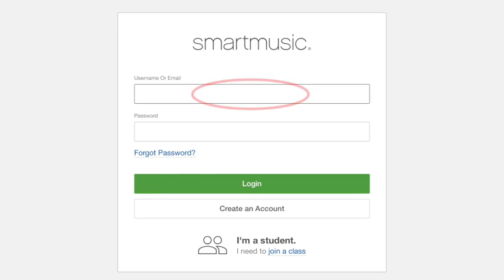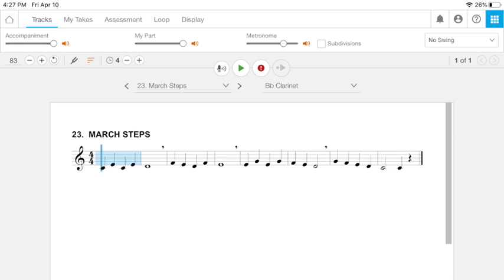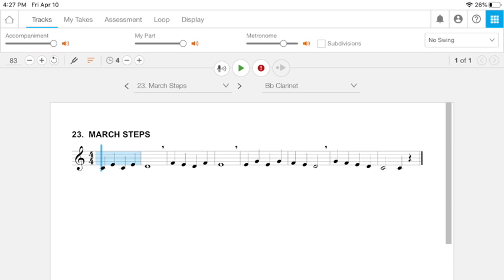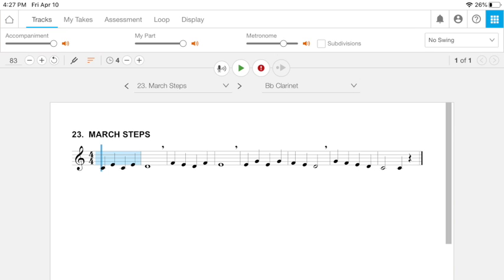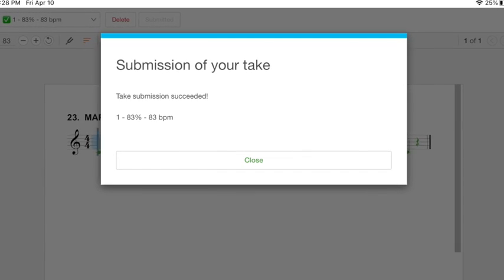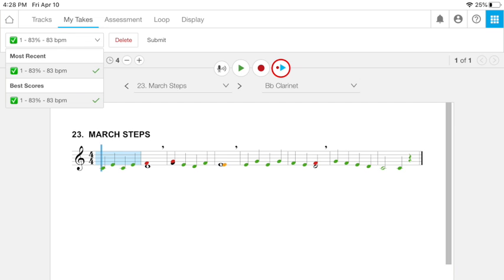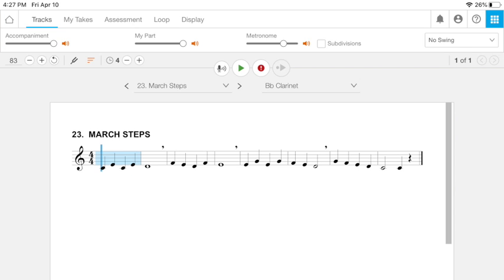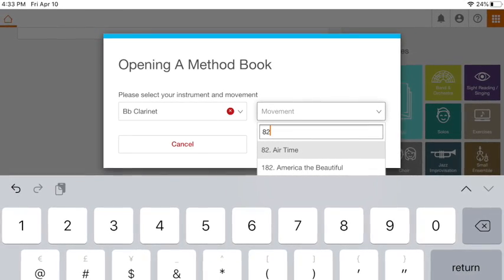SmartMusic App - Assignment Tutorial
SmartMusic App Tutorial
How to:
Sign In
Adjust the tempo
Practice
Record a Take
Submit